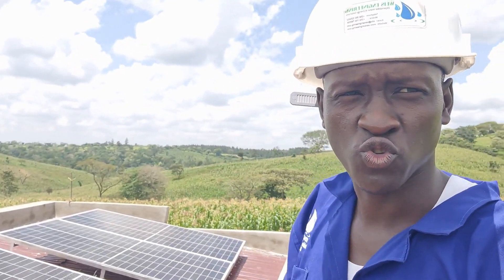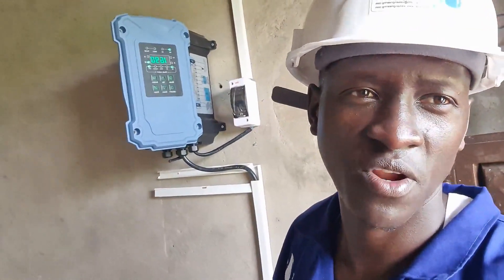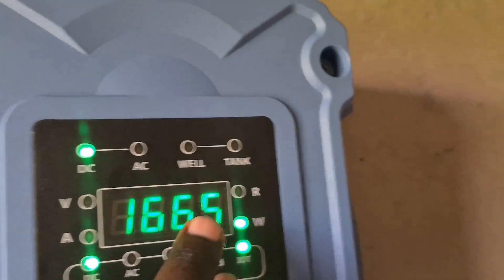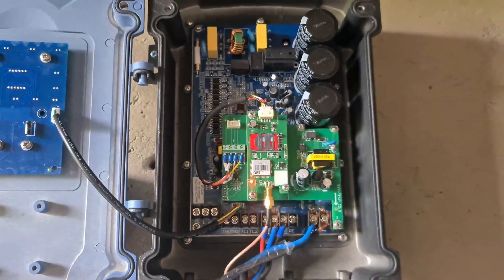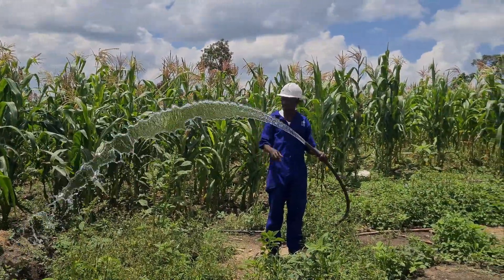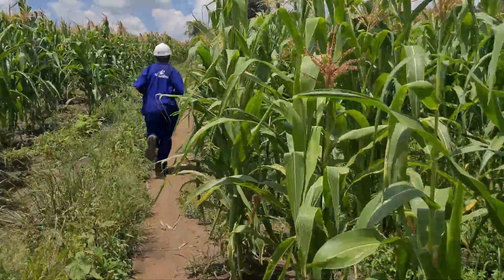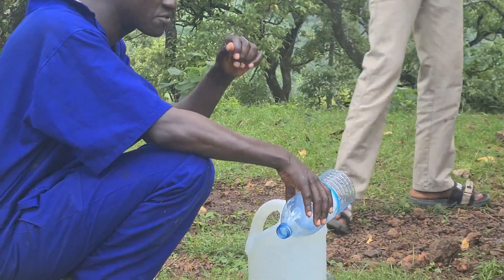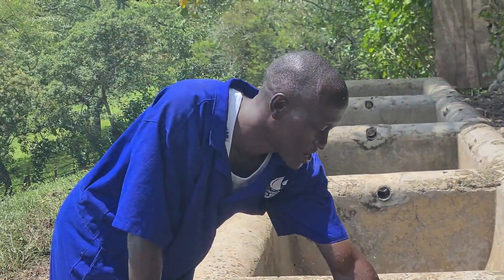Pumping water from shallow well using a solar pump in Uganda over a long distance (620m)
Pumping water from a hand dug well using a solar pump in Uganda (Kyegegwa) over a long distance (620 meters and vertical height difference of 60 meters excluding well depth)
Pumped water is meant for livestock and domestic use.
A shallow water well was dug and constructed, water is pumped to a high elevated tank that distributes the water to cattle troughs by gravity.
The pump rated power is 2,200 watts, Four solar panels each of 495 watts each were connected in series.
The controller used has protective features like; dry run, over/low voltage and current, automatic cleaning function, to mention.

Some special features include; stainless steel impellers and body.